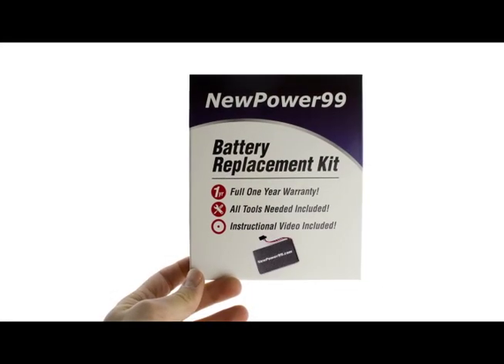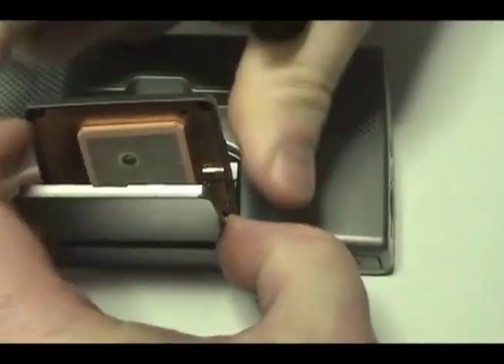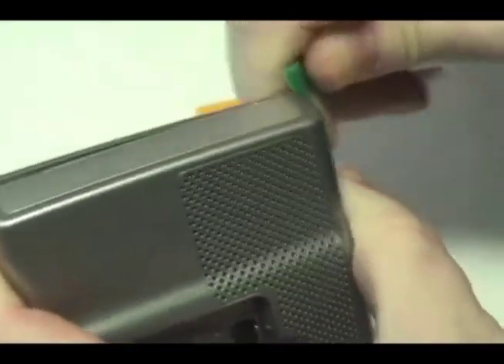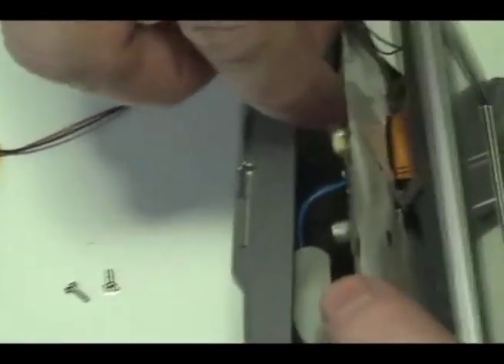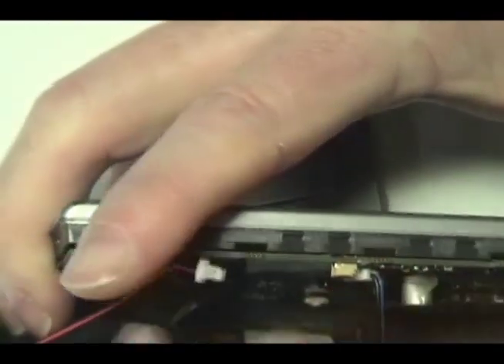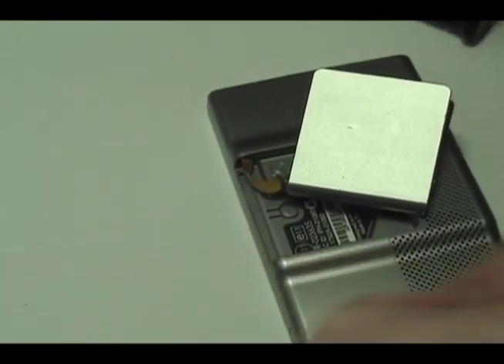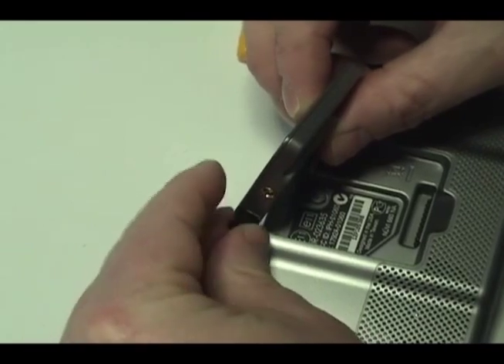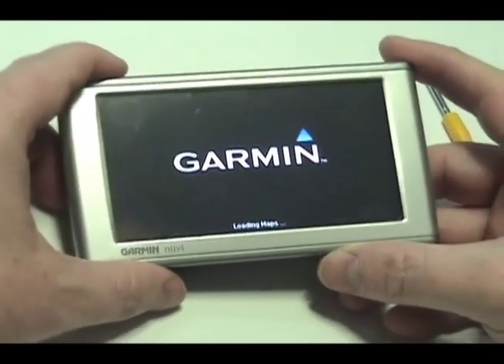Garmin Nuvi 610 Battery Replacement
Part of the Complete Installation Kit from NewPower99.com, available The Installation kit contains a new high capacity battery, battery installation video, and necessary tools for battery replacement.  Includes one year money back guarantee!